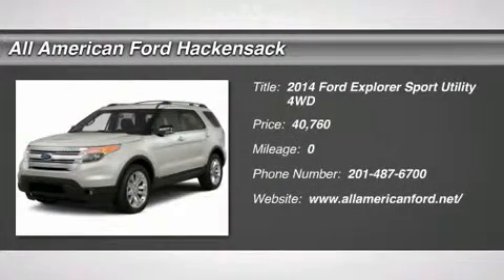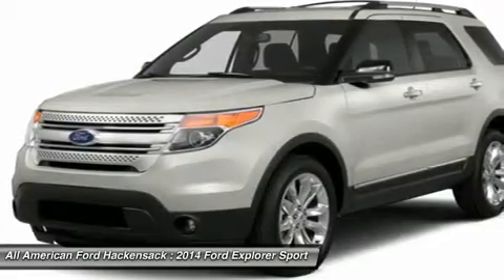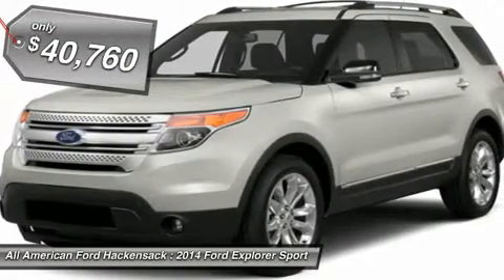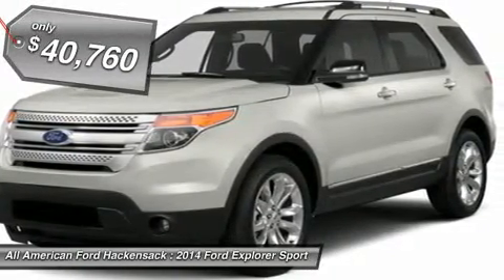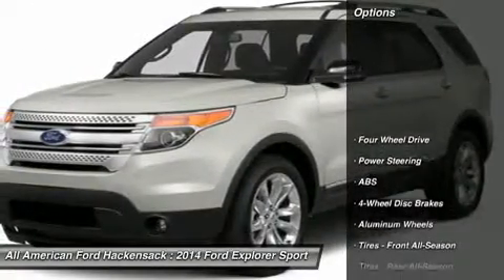2014 FORD EXPLORER Hackensack, NJ 14T1679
2014 FORD EXPLORER Hackensack, NJ
Stock# 14T1679